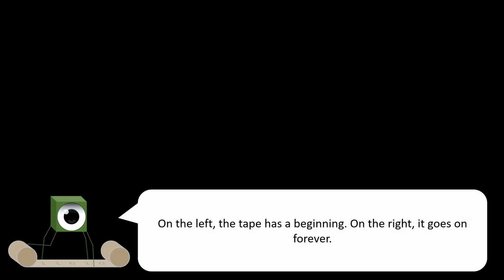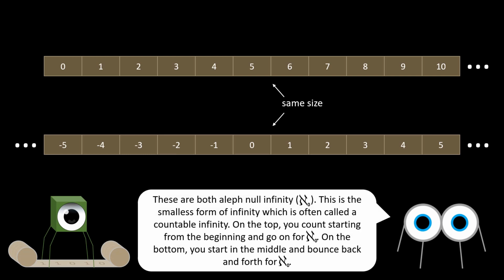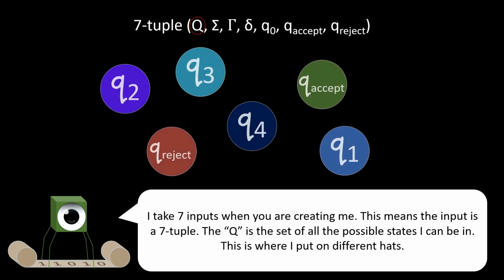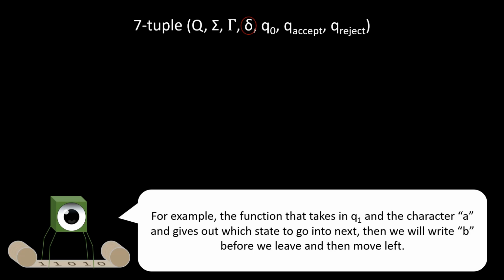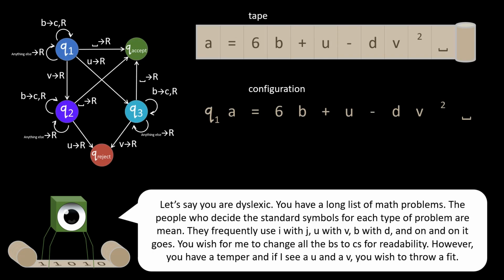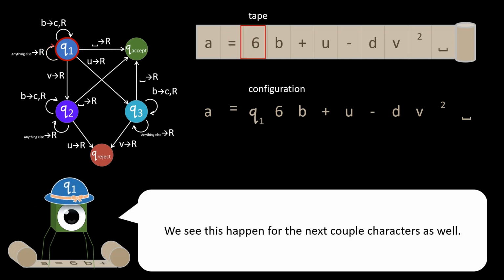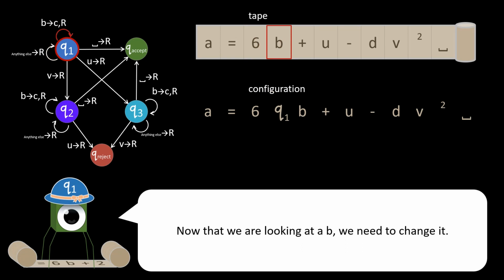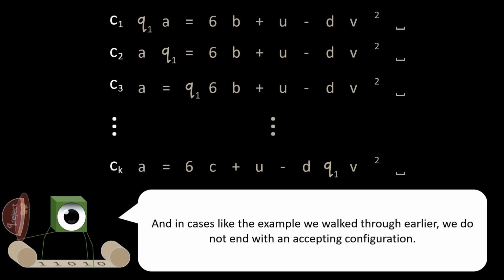Turing Machines: Models of Computation 1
A quick and fun video to learn about Turing machines. This is part 1 in the Models of Computation series.

Writer: Kristyn Roller
Editor: Dr. Towanna Roller
Voice of Turing: Dr. Jon Roller
Voice of Infinity: Kristyn Roller

Based on the class:
575 Models of Computation at the University of Kentucky
Taught by: Dr. Brent Harrison